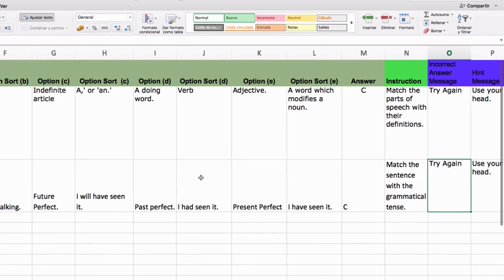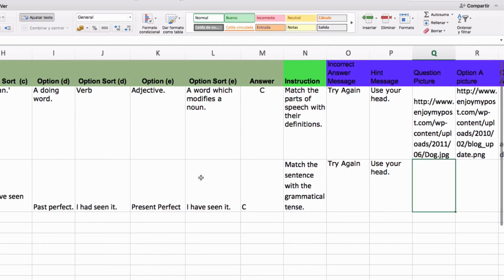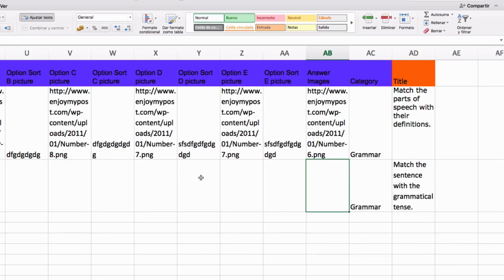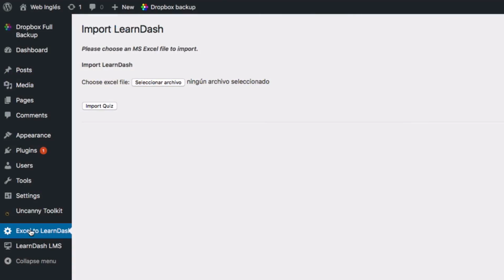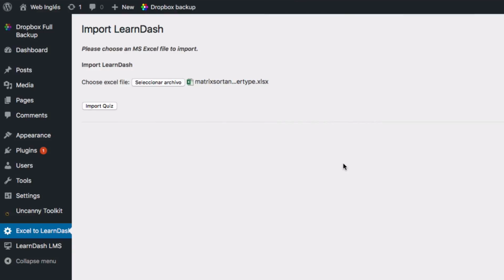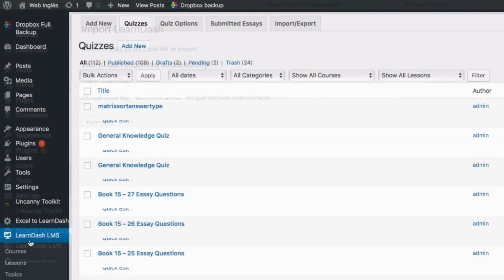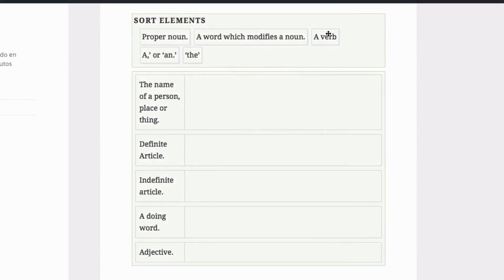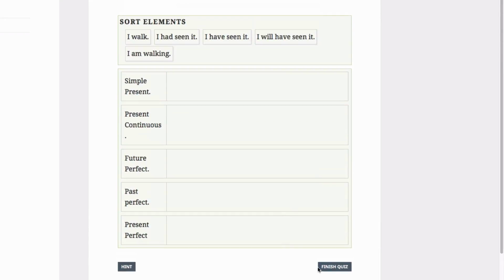How to Import Matrix Quiz from LearnDash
If you are using LearnDash WordPress plugin for creating online courseware , out of many answer types, one is matrix choice answer types . Excel to LearnDash provides you an easy way to create quiz questions of matrix choice type and then import it directly to WordPress.